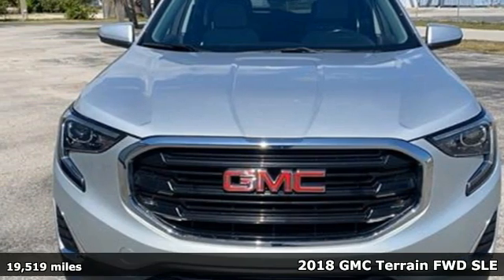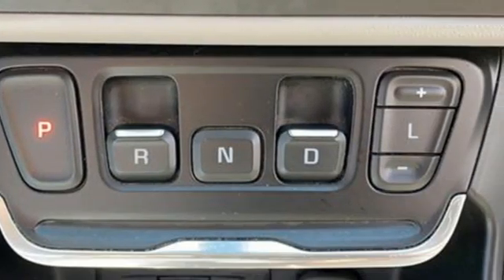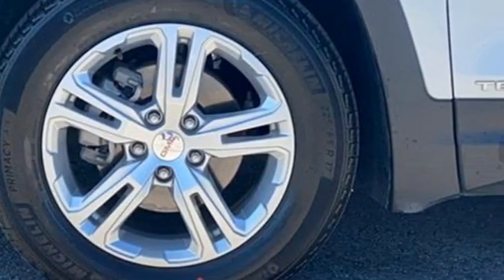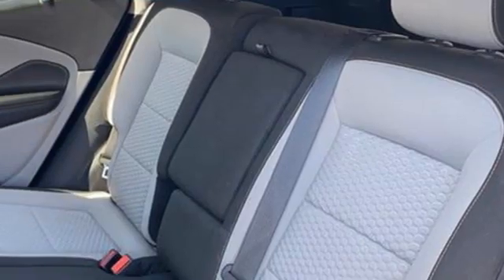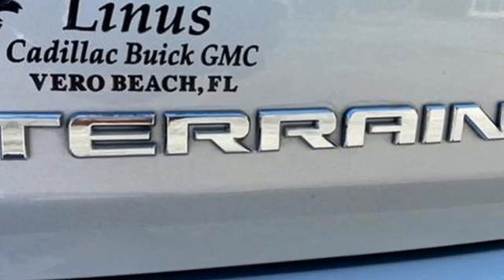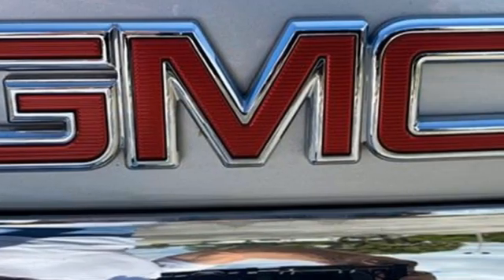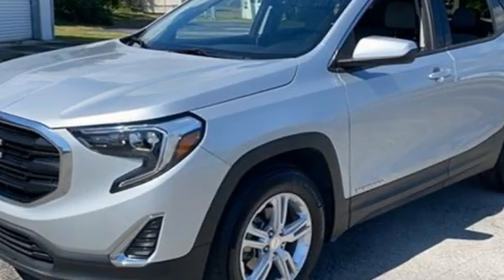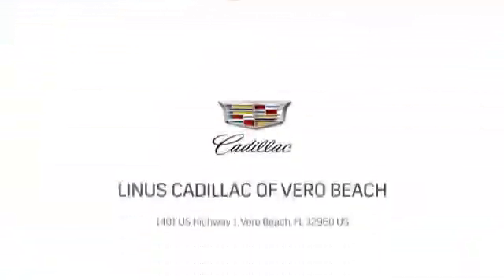Certified 2018 GMC Terrain Vero Beach FL Port St. Lucie, FL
Year: 2018
Make: GMC
Model: Terrain
Trim: SUV
Engine: 1.5L DOHC
Transmission: a
Color: Quicksilver Metallic
Interior: Medium Ash Gray/jet Black
Mileage: 19519
Stock #: 6428P
VIN: 3GKALMEV4JL204543
Recent Arrival! CARFAX One-Owner. Clean CARFAX. GM CERTIFIED, Free Carfax History Report, Carfax One Owner, Carfax No Accidents No Issues, Spotless Inside and Out, Like New Tires, Fully Serviced and Detailed, Low Price Low Payments, Low Low Miles Like New Condition, Flawless Factory Paint. Certified. Quicksilver Metallic 2018 GMC Terrain SLE FWD 1.5L DOHC 26/30 City/Highway MPG GMC Certified Pre-Owned Details: * Powertrain Limited Warranty: 72 Month/100,000 Mile (whichever comes first) from original in-service date * Roadside Assistance * Limited Warranty: 12 Month/12,000 Mile (whichever comes first) from certified purchase date * Transferable Warranty * 172 Point Inspection * Warranty Deductible: $0 * Vehicle History * 24 months/24,000 miles (whichever comes first) CPO Scheduled Maintenance Plan and 3 days/150 miles (whichever comes first) Vehicle Exchange Program WE DELIVER TO YOUR HOME OR OFFICE !!!...Largest used car inventory from the Treasure coast to the Spacecoast.

Address:
1401 US Highway 1